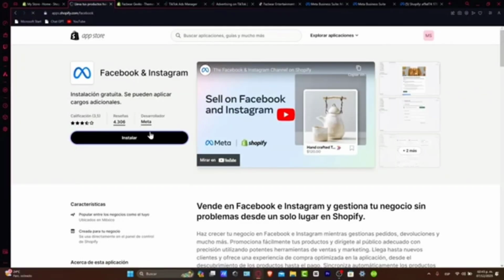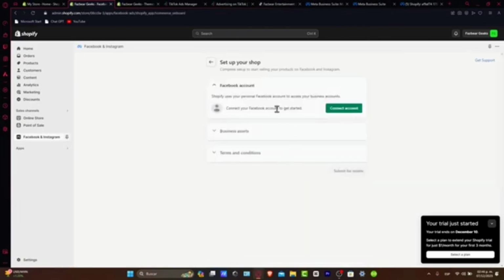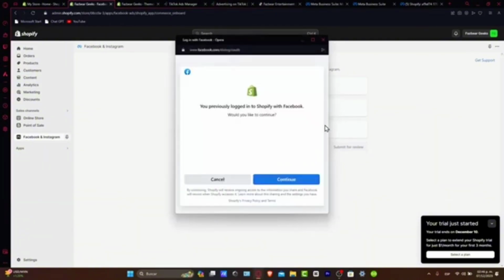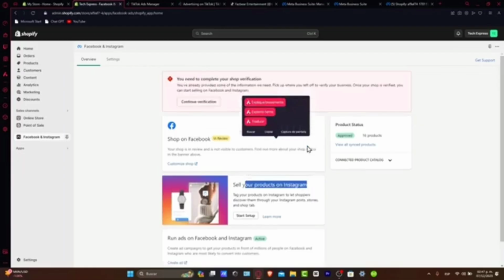HOW TO CONNECT SHOPIFY WITH INSTAGRAM (2025)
Want to sell products on Instagram using Shopify? In this step-by-step tutorial, we’ll show you how to connect your Shopify store to Instagram, set up Instagram Shopping, and enable the product tagging feature so customers can shop directly from your posts and stories.

✅ What You’ll Learn:

How to link Shopify to Instagram and Facebook
Setting up Instagram Shopping and Facebook Commerce Manager
Enabling product tagging on Instagram posts & stories
How to sync your Shopify product catalog with Instagram
Tips for boosting sales with Instagram marketing

⚡ Start selling on Instagram with Shopify today and grow your eCommerce business!

Timestamps:

00:00 Intro
00:07 Tutorial